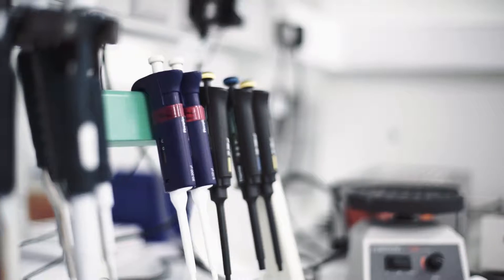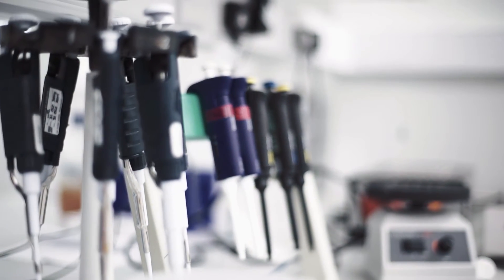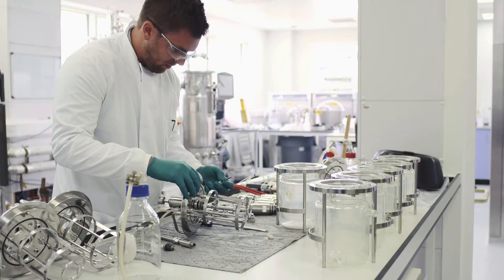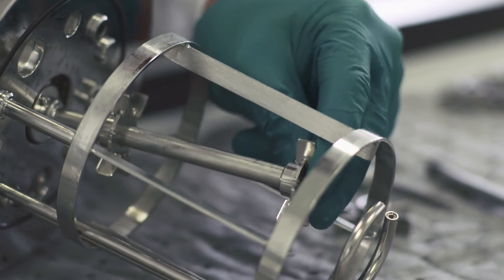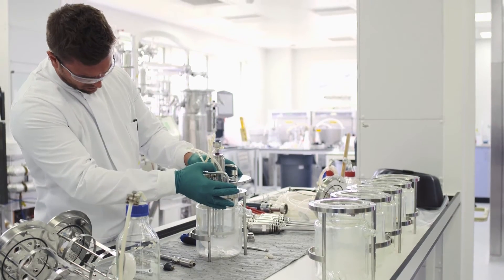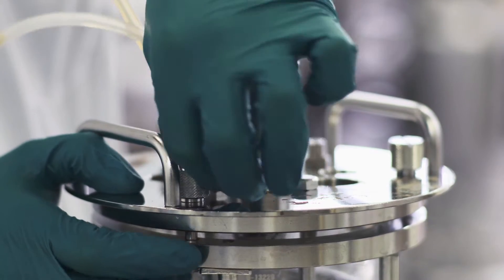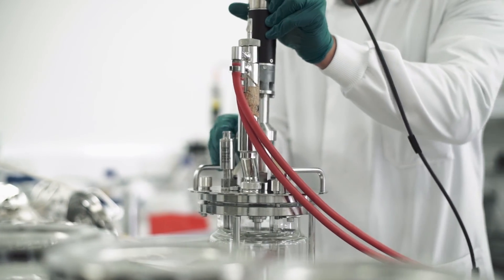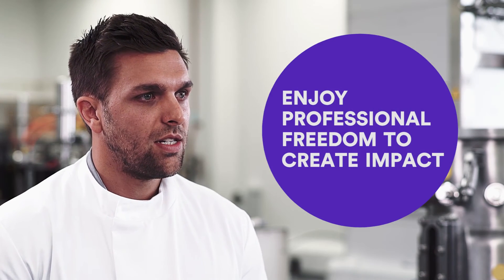Dr Reddy's | Lambda Films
| Dr Reddy's contracted Lambda Films for a short series of videos to help with staff recruitment. The videos showcase what day to day life is like working within a leading multi-national pharmaceutical company.